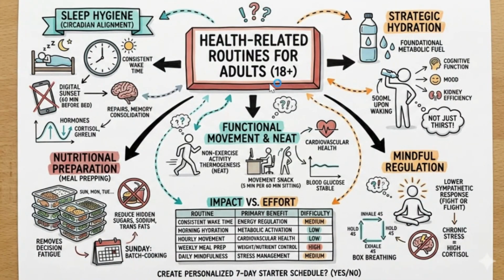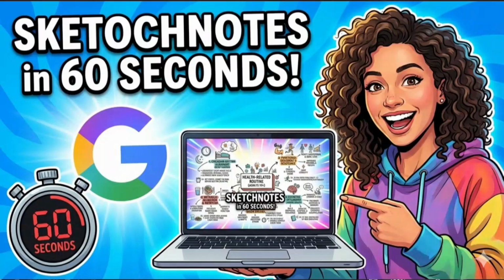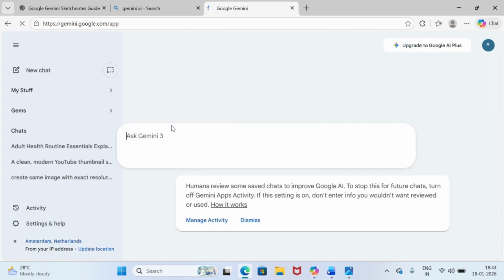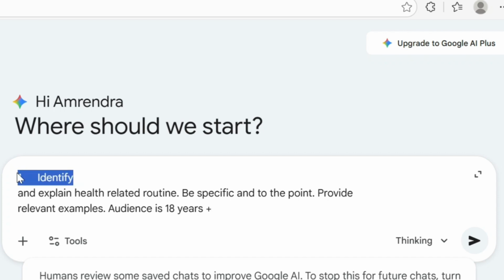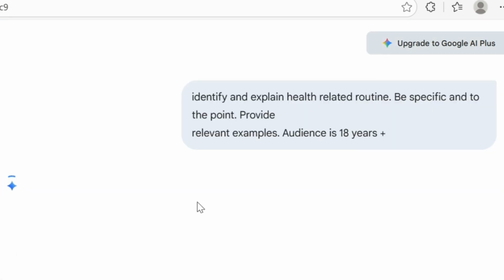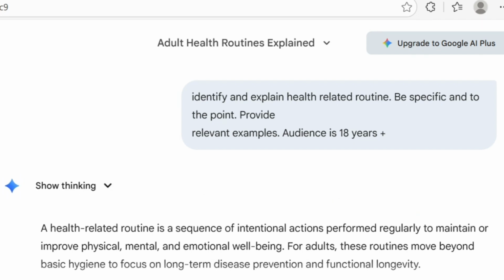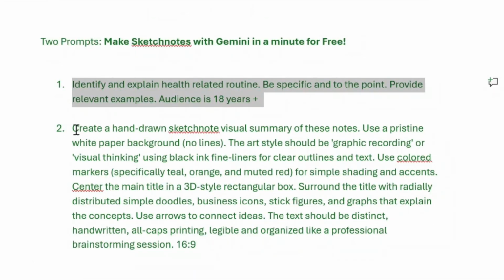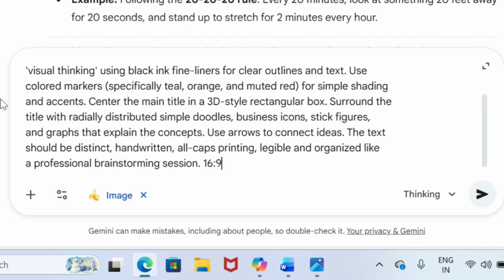Make Handwritten Sketchnotes with Gemini AI in Seconds for Free!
Learn how to turn text prompt to Sketchnotes with Gemini AI in Seconds for Free!

Prompt to make Great INFOGRAPHICS with Gemini: - Gemini Makes Infographics Instantly

Google’s Gemini Canvas now allows you to turn prompts, research, or uploaded data into clean, professional infographics within seconds. This includes charts, visual summaries, HTML-based layouts, and even code‑generated visuals

In this short tutorial, I show you how to use Google Gemini to turn any topic, video or PDF into impressive sketchnotes that will help you learn anything! Whether you are a teacher, learning designer or content creator, this guide is a must-see.

You’ll learn:
1) How to set up Gemini
2) The prompt to get a clear, audience-specific explanation
3) The follow-up prompt that converts the text into a sketchnote

Prompts used: This Free AI Creates Sketchnotes in Under a Minute!

1. Identify and explain [Give your topic]. Be specific and to the point. Provide relevant examples. Audience is 18 years + or for everyone.

2. Create a hand-drawn sketchnote visual summary of these notes. Use a pristine white paper background (no lines). The art style should be 'graphic recording' or 'visual thinking' using black ink fine-liners for clear outlines and text. Use colored markers (specifically teal, orange, and muted red) for simple shading and accents. Center the main title in a 3D-style rectangular box. Surround the title with radially distributed simple doodles, business icons, stick figures, and graphs that explain the concepts. Use arrows to connect ideas. The text should be distinct, handwritten, all-caps printing, legible and organized like a professional brainstorming session. 16:9